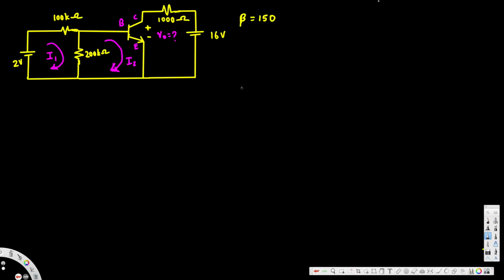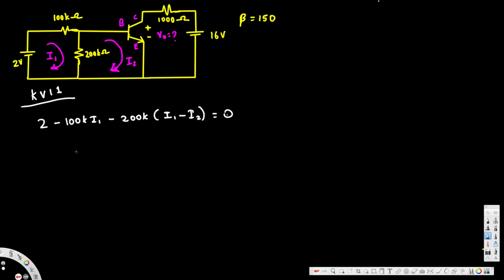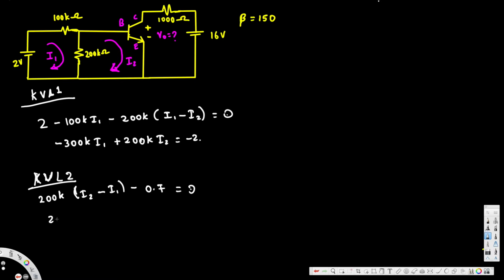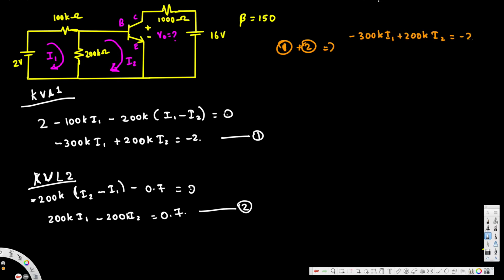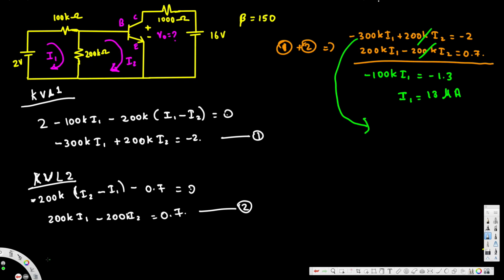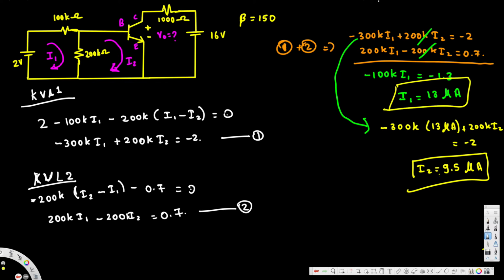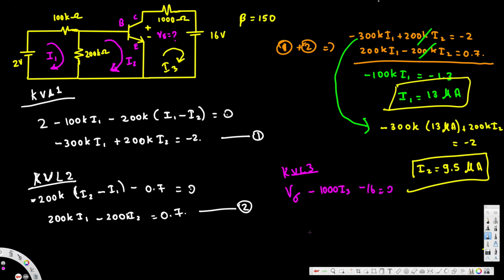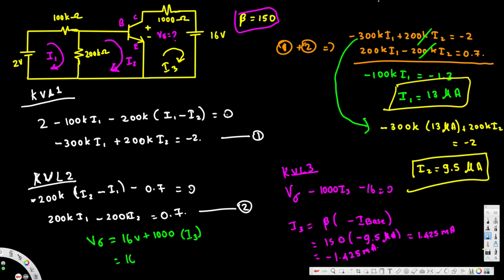Electrical Engineering : Solving Basic Transistor Circuit (MESH) 1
In this video I will solve the basic transistor circuit using the MESH analysis method.